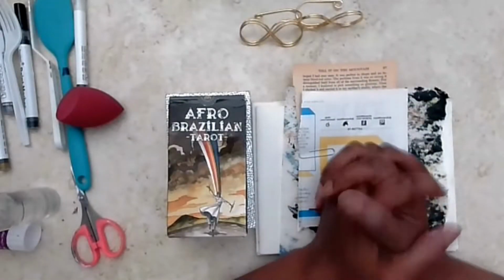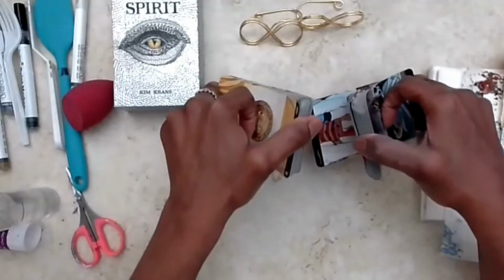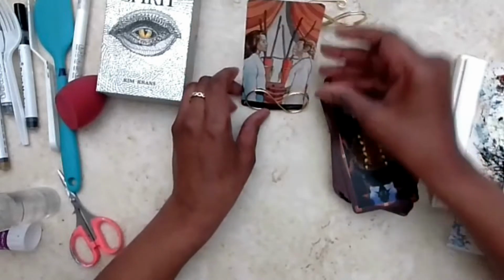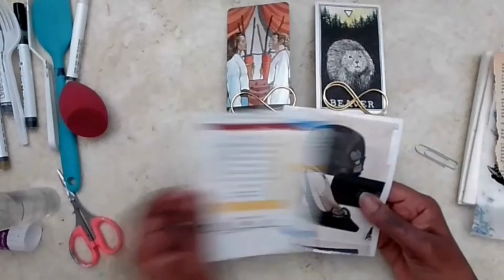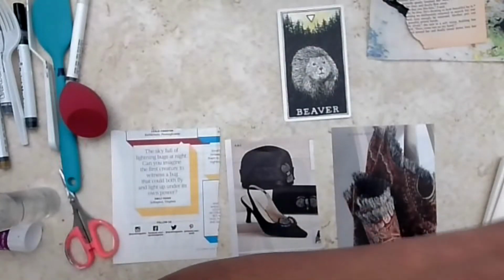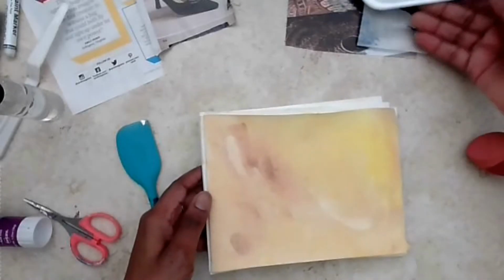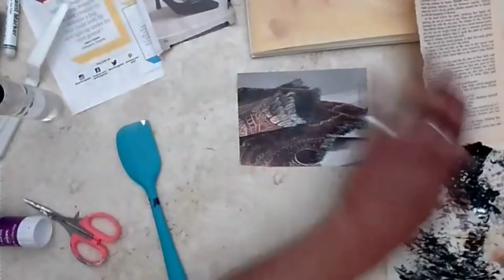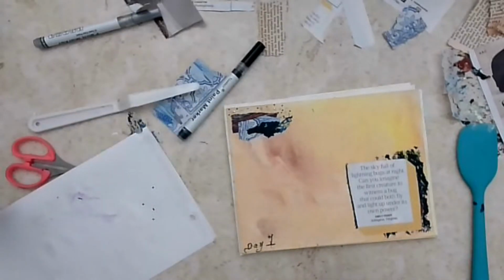How To Get Your Mojo Back | Day 1 | 31 Days In A Handmade Journal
Join me or just watch as I share my process of how I get MY MOJO BACK!  If it feels like your mojo has left the building join me for this 31 days of activities, tips, and tricks.

Welcome to Day 1.  Where I overthink too much while creating a page in my handmade journal.  There's acrylic paint, tarot, oracle, and magazine images.  But most of all there is play!  Enjoy

2643700 - saved by the rain

Inspiration Bundles Inspired by:
Tracy Verdugo

Afro Brazilian Tarot by Alice Santana

Wild Unknown Animal Spirit by Kim Krans